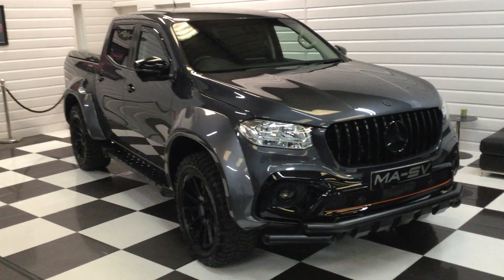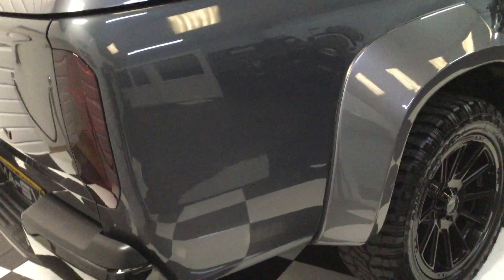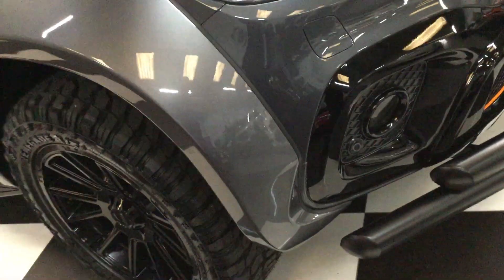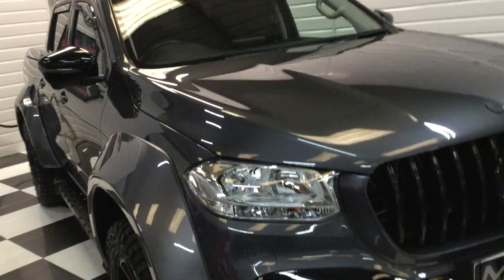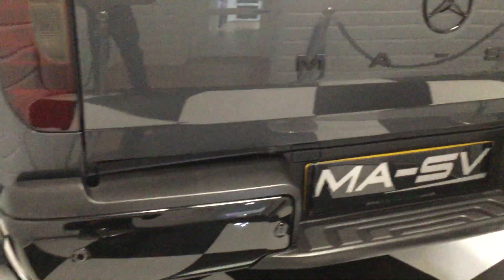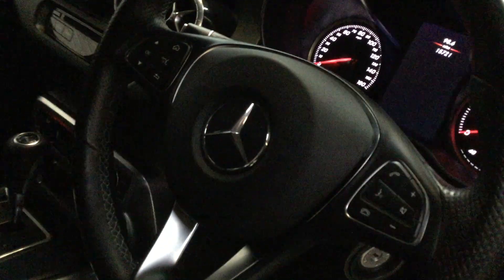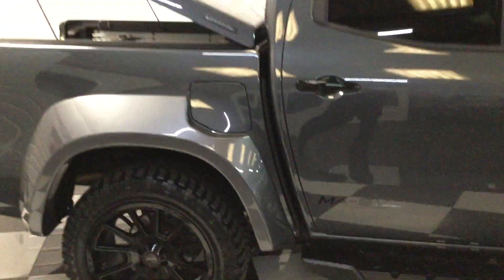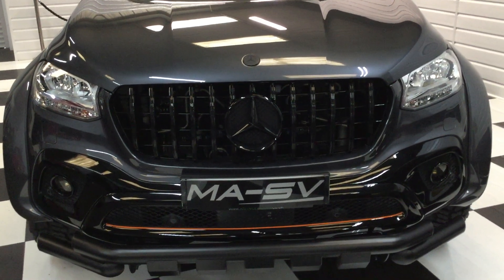2019 (19) Mercedes Benz X-Class X250 2.3d Progressive 4Matic MA-SV Edition Automatic